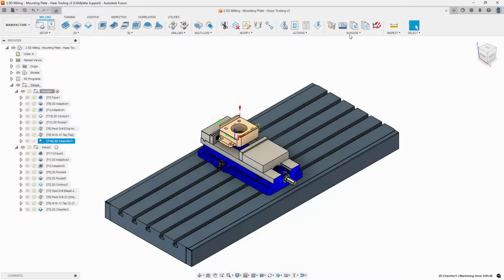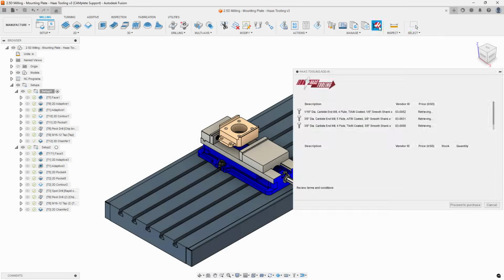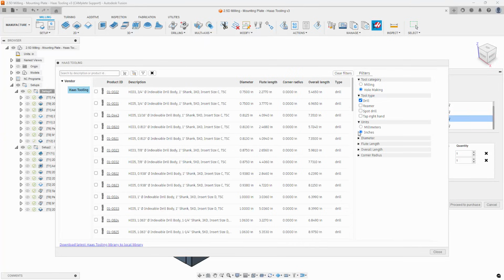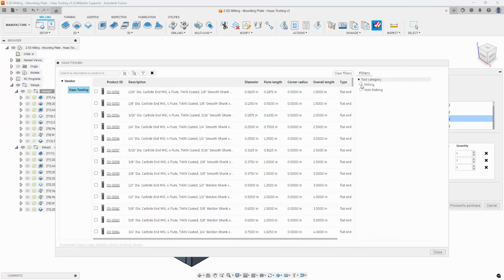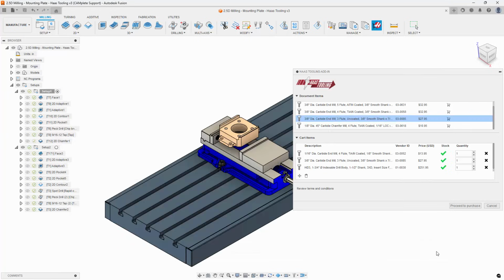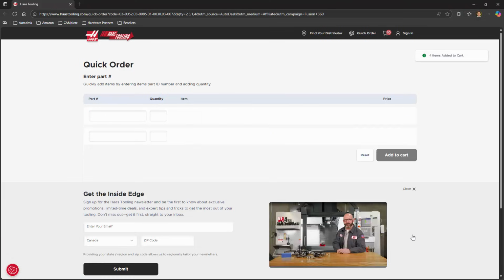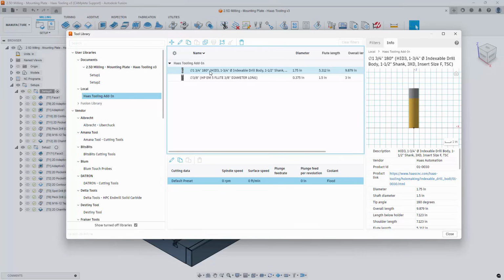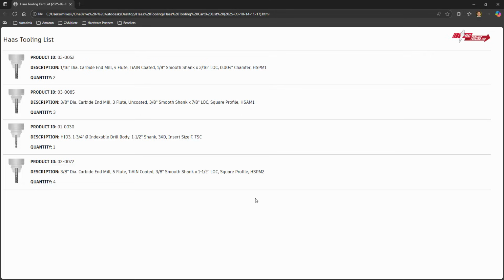Try the Haas Tooling add-in for Autodesk Fusion TODAY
The Haas Tooling add-in for Autodesk Fusion allows users to purchase Haas Tooling in Fusion.  Seamlessly order tools from your Fusion document, error free.  Access the Haas tool library to add Haas tooling directly to their local tool libraries.  The Haas Tooling add-in for Autodesk Fusion is a one-stop shop for all of your Haas Tooling needs.